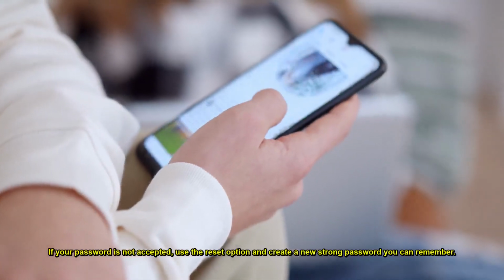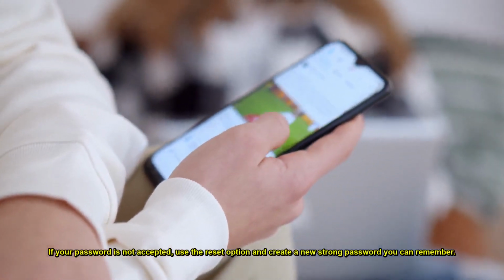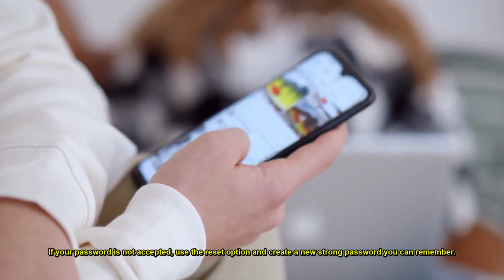How to subscribe to Reddit Ads for niche targeting and brand awareness - Quick Tutorial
In this video, we’ll guide you step-by-step through the process of setting up your Reddit Ads account, selecting the right audience, and creating compelling ads that resonate with your target market. Whether you're a seasoned marketer or just starting, this guide will help you maximize your advertising efforts on one of the most engaged platforms online. Don’t miss out on this opportunity to elevate your brand!